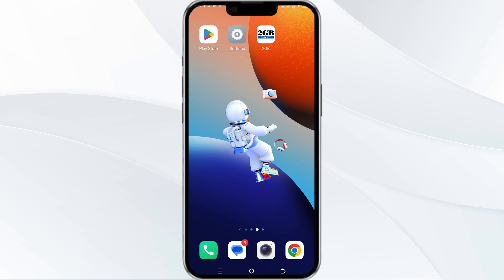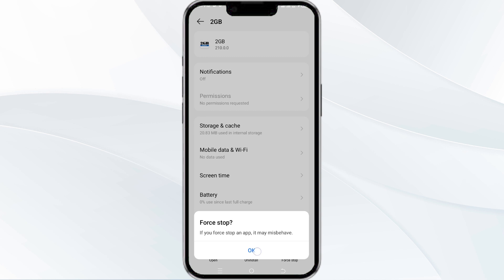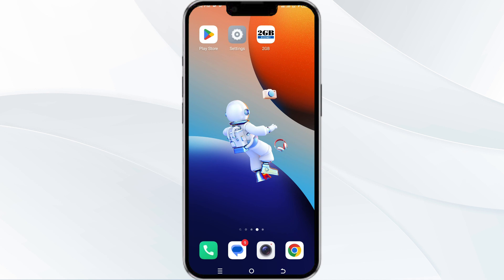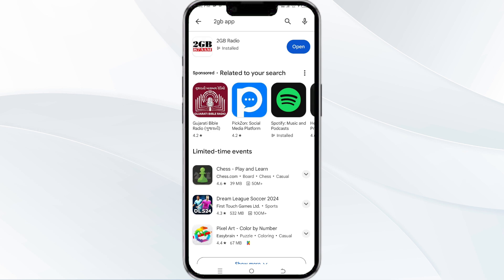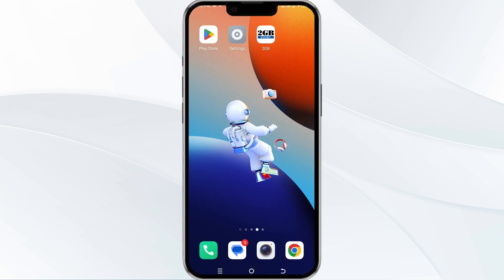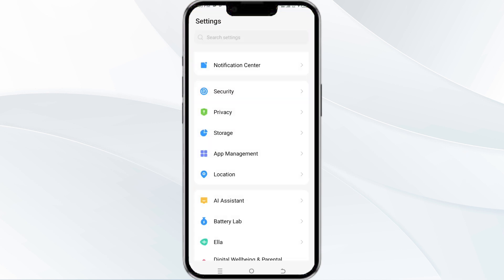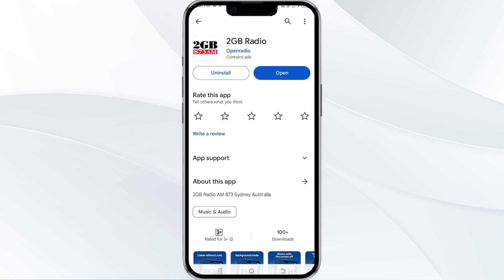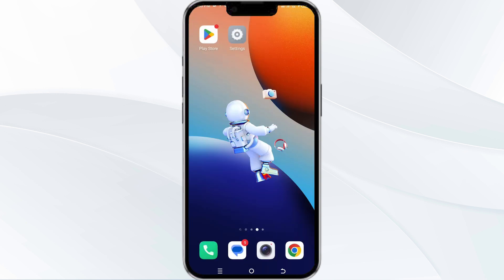How To Fix 2GB App Not Working, Keep Crashing, Keep Stopping, Stuck On Loading Screen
In this informative YouTube video, we will guide you on how to resolve common issues with a 2GB app that is not working properly. If you are experiencing frequent crashes, sudden stops, or find yourself stuck on the loading screen, this tutorial will provide you with step-by-step instructions to fix these problems.

00.00  Introduction
00:16  Solution1 Force Close & Restart The 2GB App
00:43  Solution2 Disable And Enable Your Internet Connection
01:09  Solution3 Update The 2GB App To The Latest Version
01:41  Solution4 Clear 2GB App Cache
02:08  Solution5 Uninstall & Reinstall The 2GB App
02:30  Solution6 Wait For Sometime & Try Again